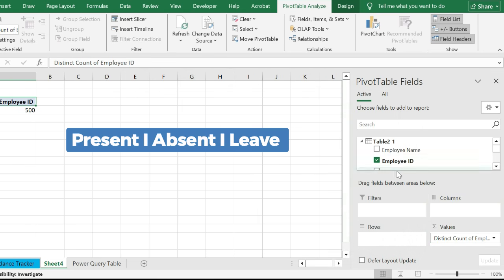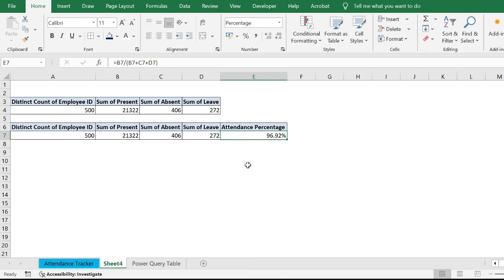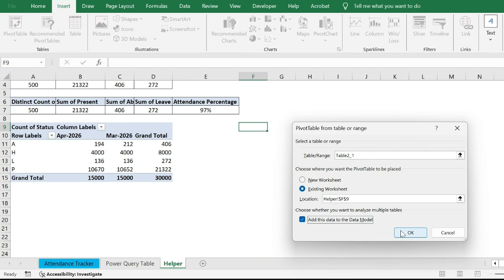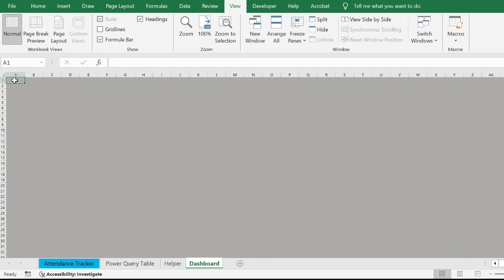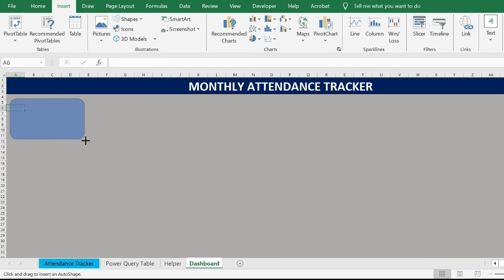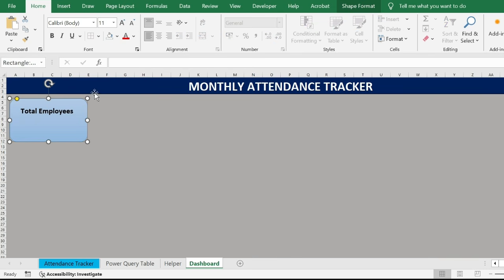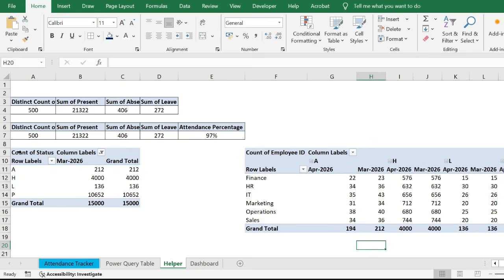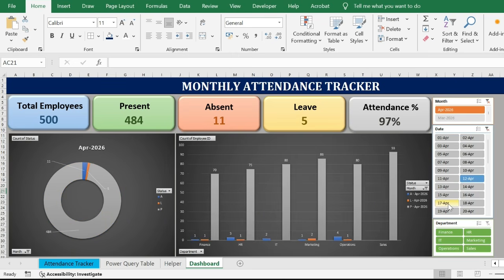Still Doing Attendance Manually in Excel? 😳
Still tracking attendance manually or using expensive tools? 🤔

In this video, I’ll show you how to build a complete Monthly Attendance Tracker in Excel with a clean, interactive dashboard — no coding, no macros.

You’ll learn how to:
✅ Create an employee-wise attendance sheet
✅ Use dropdowns (P, A, L, H) for easy tracking
✅ Calculate totals using COUNTIF
✅ Build attendance percentage
✅ Use Power Query for backend data
✅ Create Pivot Tables and charts
✅ Design a KPI dashboard with slicers

🎥 Watch till the end to build your own system step-by-step.

⏱ Chapters:
00:00 Hook
00:06 What you’ll build
00:17 CTA
00:22 Overview
00:33 Employee Master Sheet
01:15 Dropdown List
01:48 Conditional Formatting
02:13 COUNTIF Formula
02:49 Attendance %
03:22 Data Filtering
03:44 CTA
03:49 Power Query Backend
06:07 Pivot Tables
08:49 KPI Dashboard
11:56 Charts
12:16 Slicers
12:56 Branding & CTA
13:07 Thank You